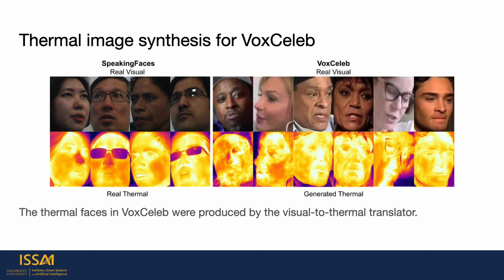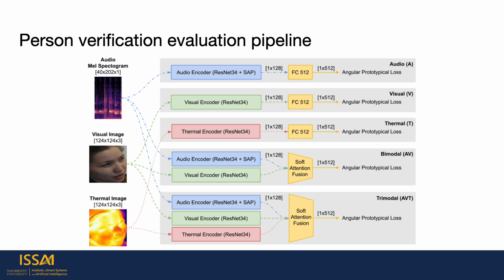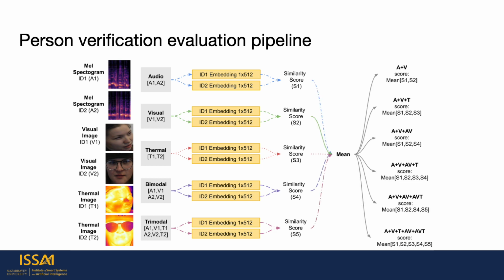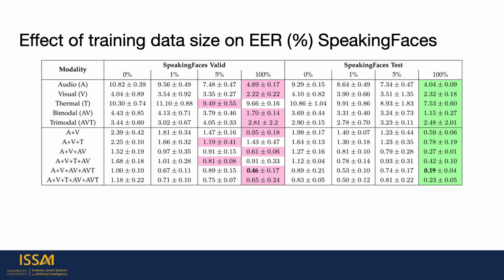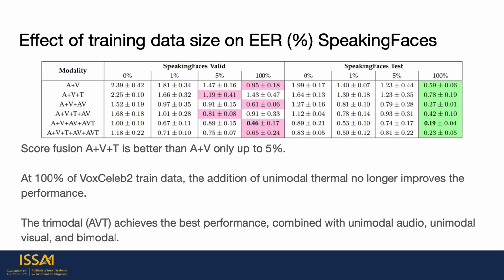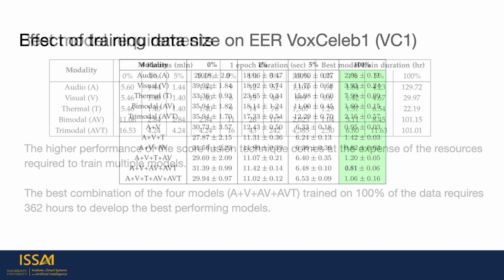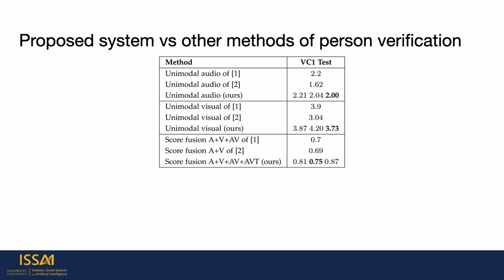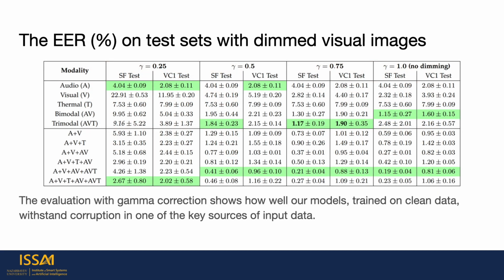Multimodal Person Verification with Generative Thermal Data Augmentation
The fusion of audio, visual, and thermal modalities has proven effective in developing reliable person verification systems. In this study, we enhanced multimodal person verification performance by augmenting training data using domain transfer methods. Specifically, we enriched the audio-visual-thermal SpeakingFaces dataset with a combination of real audio-visual data and synthetic thermal data from the VoxCeleb dataset. We adapted visual images in VoxCeleb to the thermal domain using CycleGAN, trained on SpeakingFaces. Our results demonstrate the positive impact of augmented training data on all unimodal and multimodal models. The score fusion of unimodal audio, unimodal visual, bimodal, and trimodal systems trained on the combined data achieved the best results on both datasets and exhibited robustness in low-illumination conditions. Our findings emphasize the importance of utilizing synthetic data, produced by generative methods, to improve deep learning model performance.

To facilitate reproducibility and further research in multimodal person verification, we have made our code, pre-trained models, and preprocessed dataset freely available in our GitHub repository.